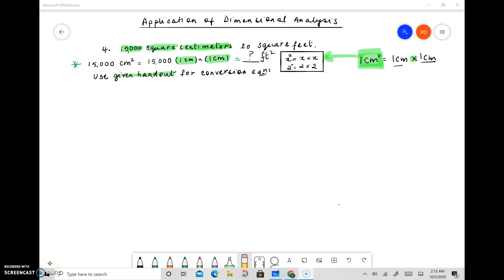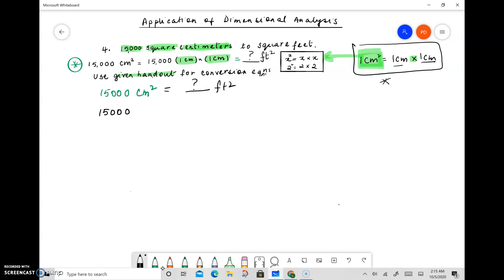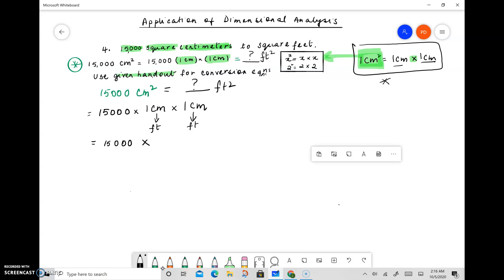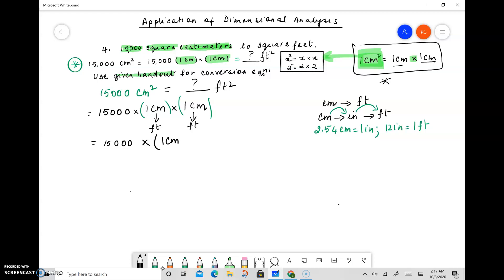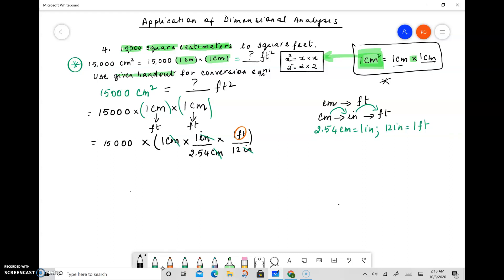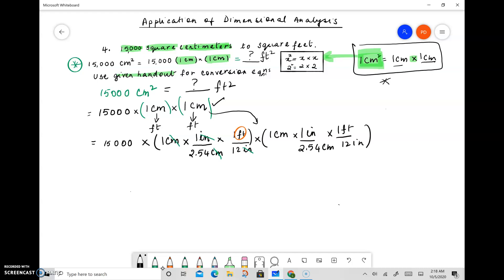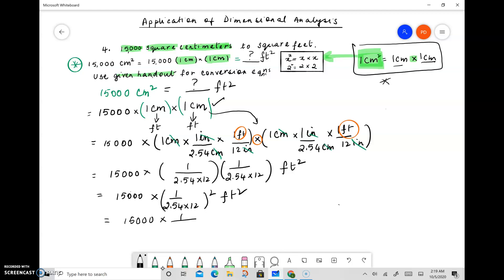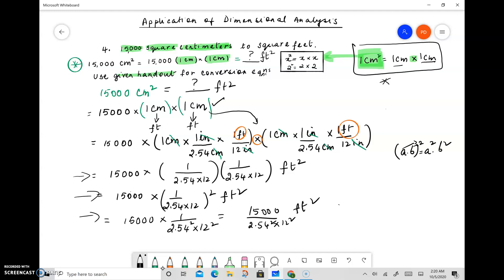Q4 Application of Dimensional Analysis